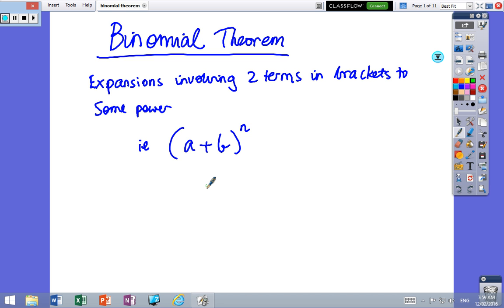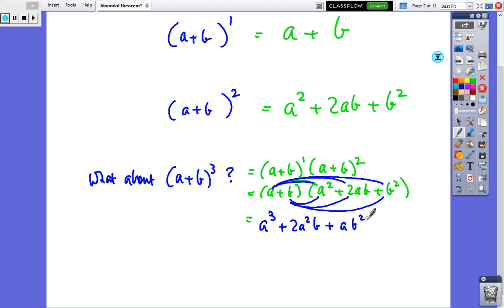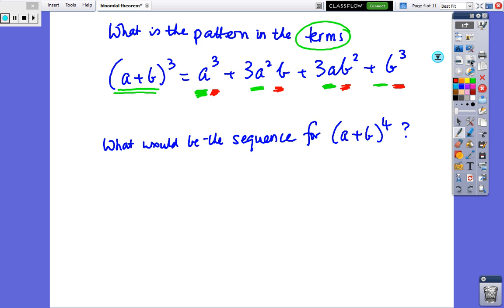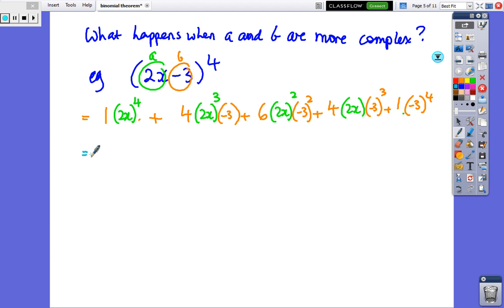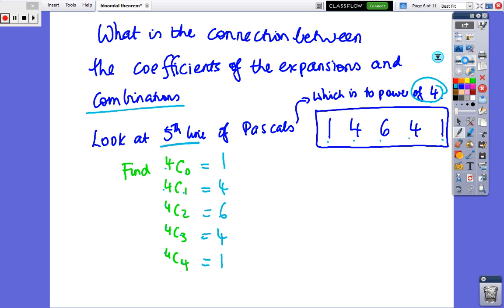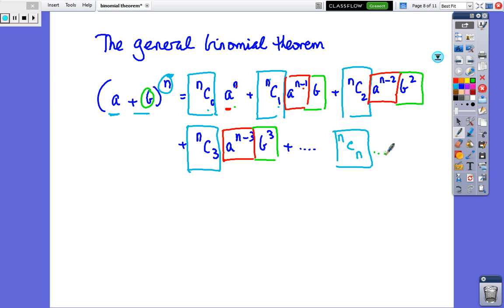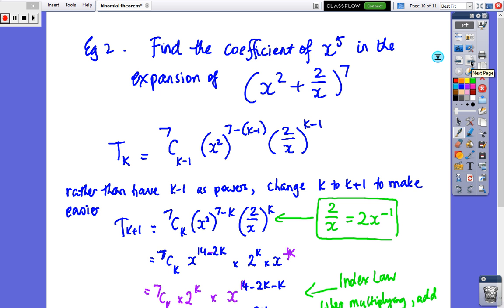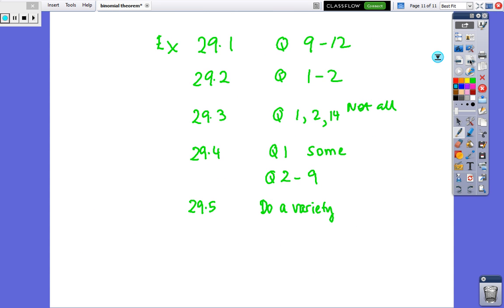Binomial Theorem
Year 11 Methods: Binomial Theorem